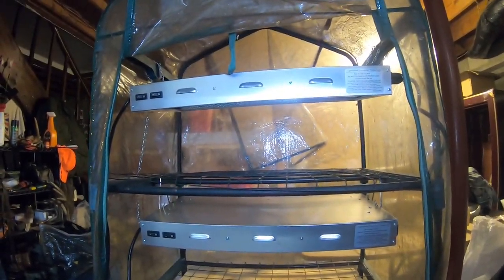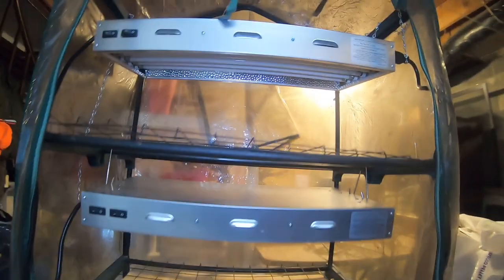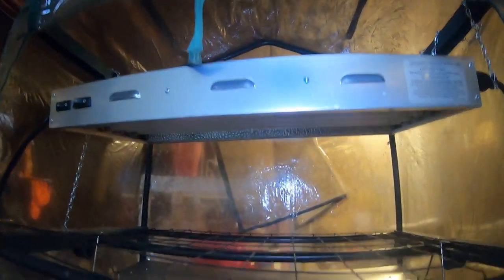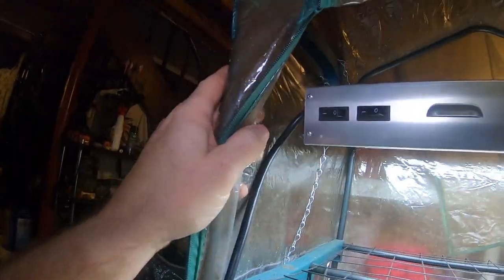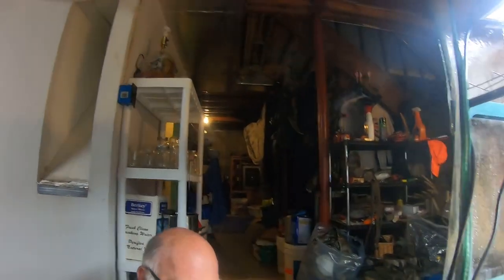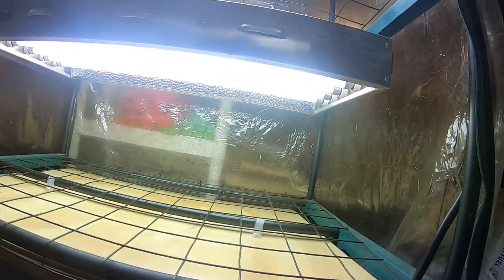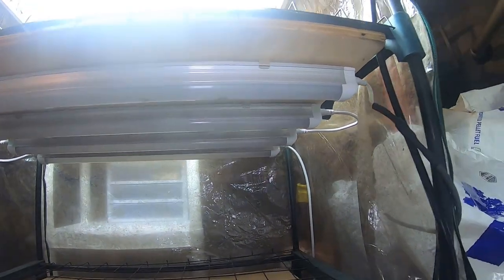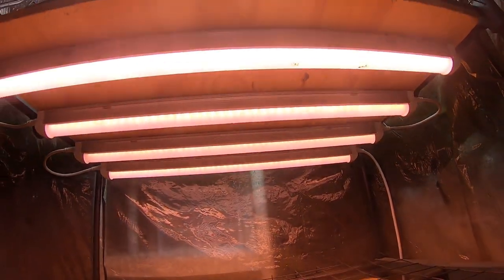Grow Light System / Set Up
Grow Light System Set Up. This is how our grow light system and set up is in the house here in western NY.